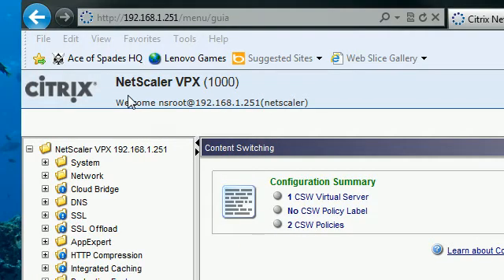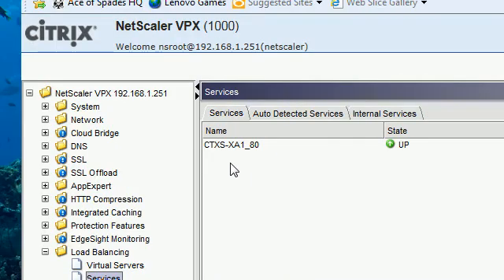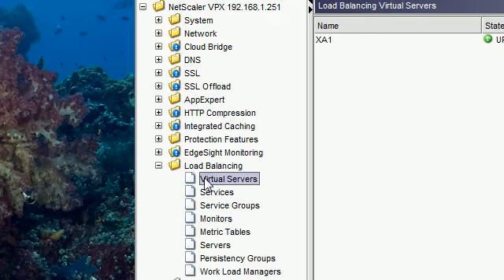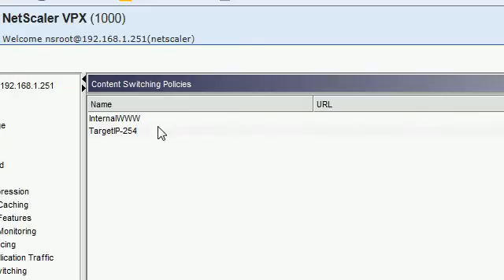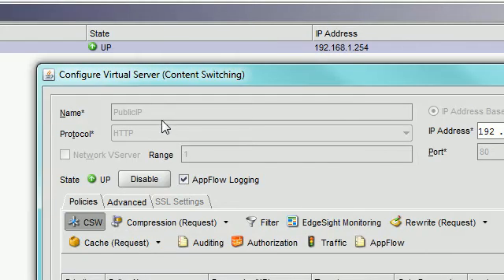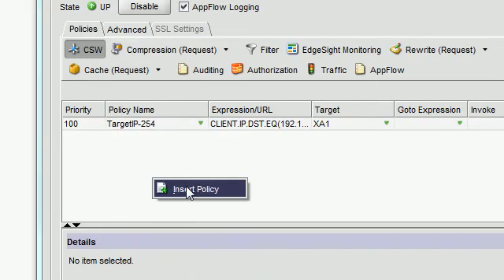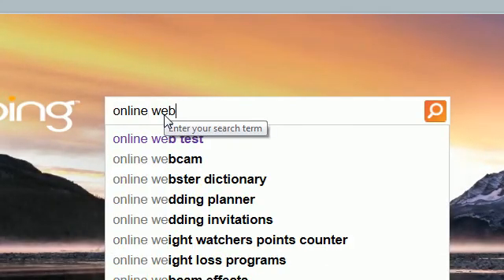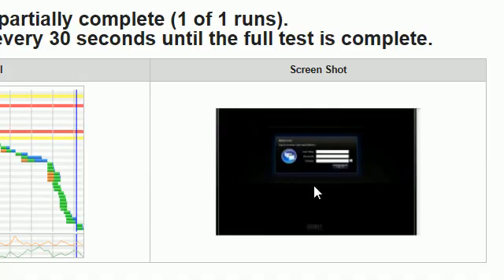Citrix: Netscaler9.3: Redirect External Destination to Internal Server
Has audio, but still not a tutorial. Sorry about the heavy breathing and slobbering noises, some things can't be helped when you're using a Rosetta Stone headset (and you're too stupid to bother with adjusting the mic location).

Nutshell: In Content Switching policy, creating a policy to pick out packets heading to your "dmz" server seems to be quickest  and easiest way to get external users to your citrix server.